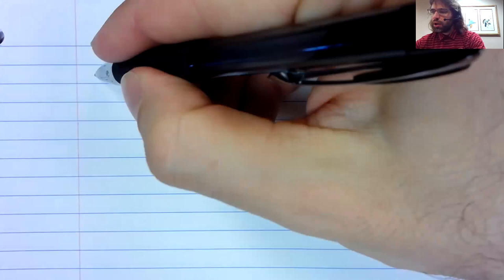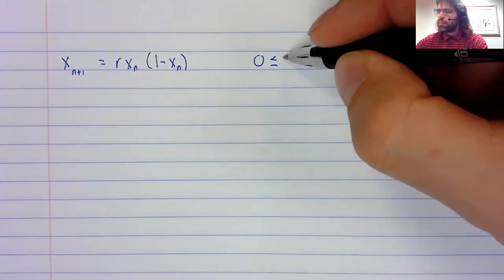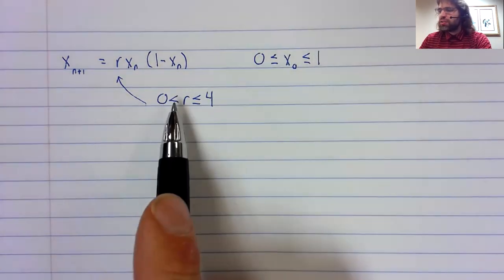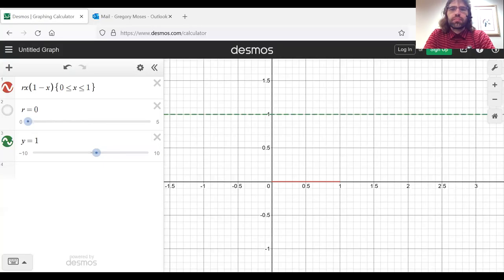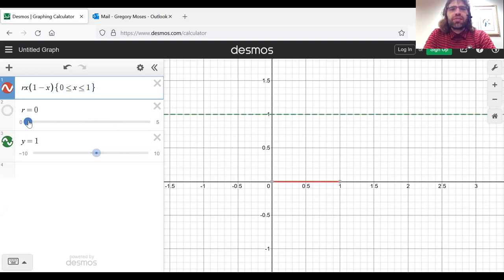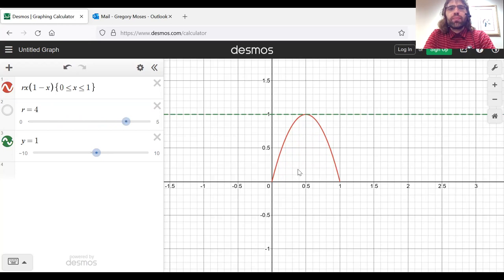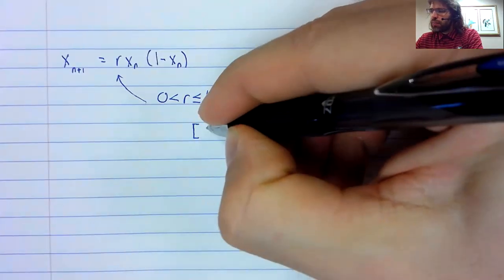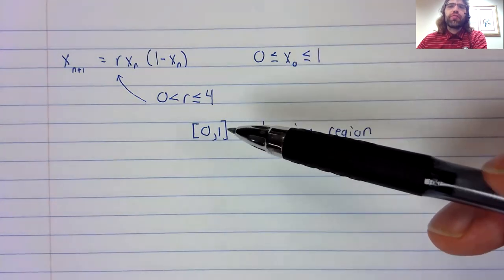DE Dynamical systems Intro to logistic mode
Intro to the logistic model